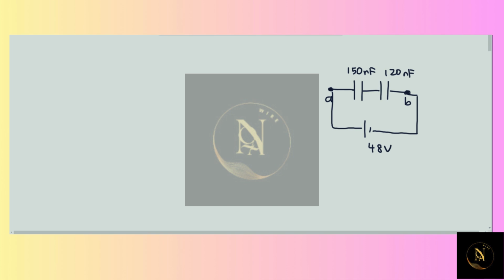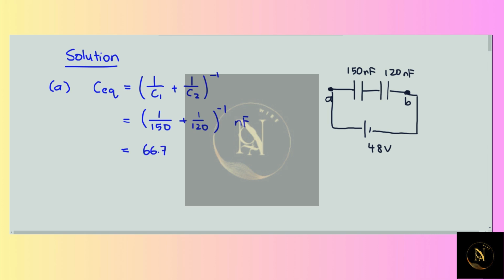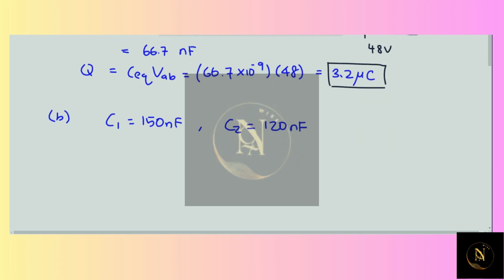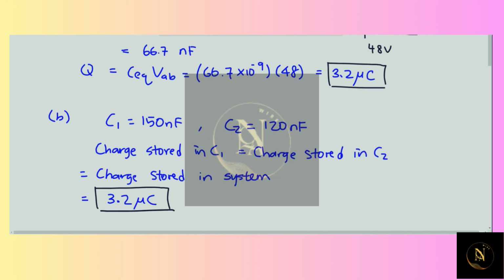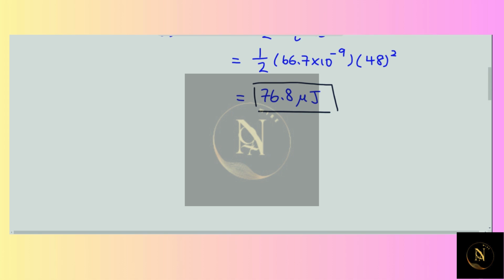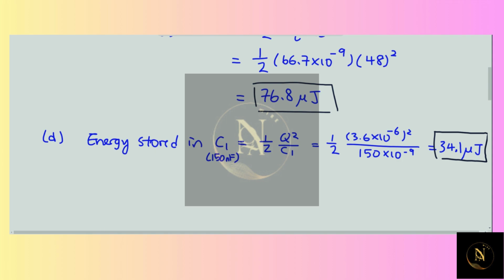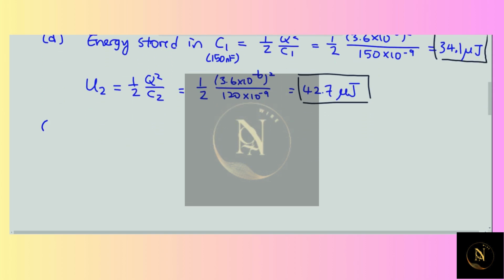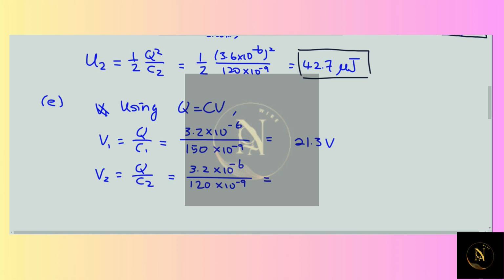[Physics] For the capacitor network shown in , the potential difference across is 48 V. Find (a)